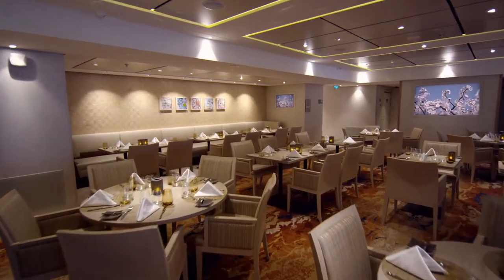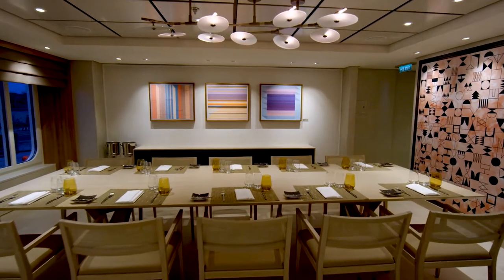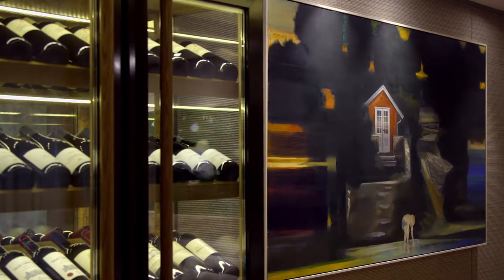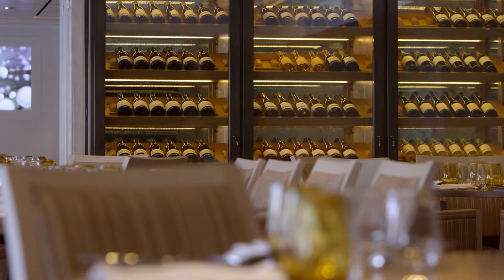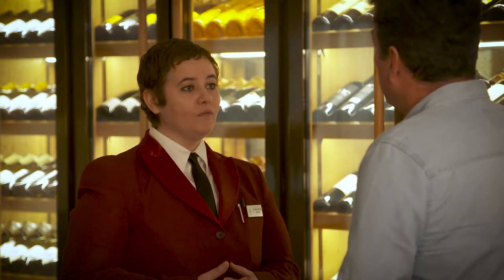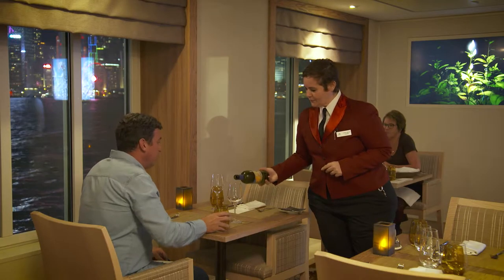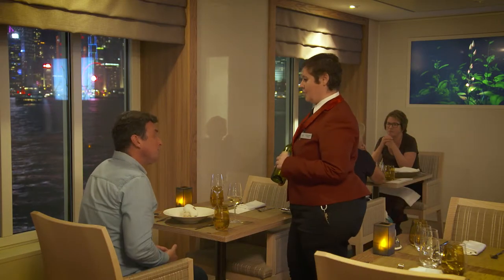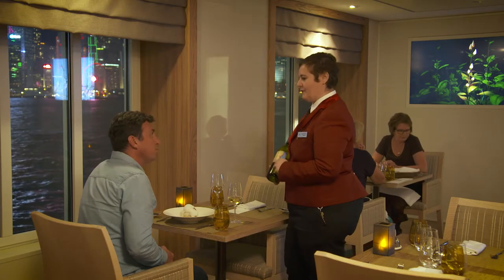Explore TV - The Chefs Table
One of eight exceptional dining options on the Viking Orion the Chef’s Table, is a fine dining experience you’ll never forget with masterful chefs preparing meals to match wines selected by a Sommelier.